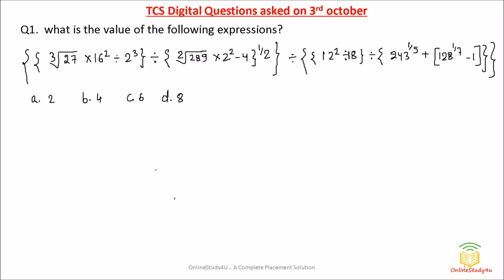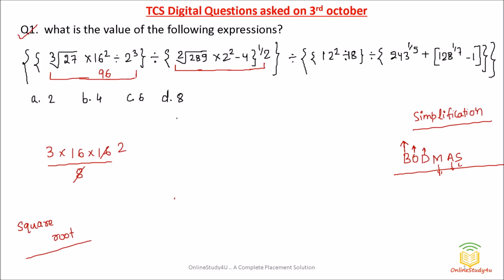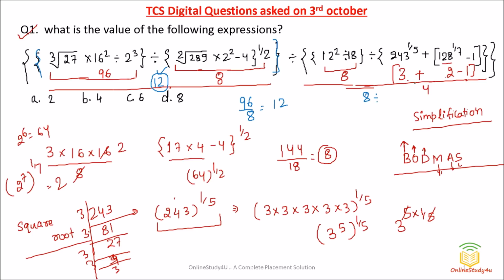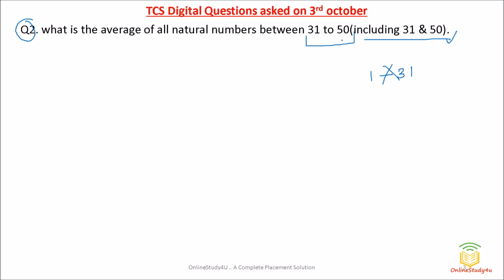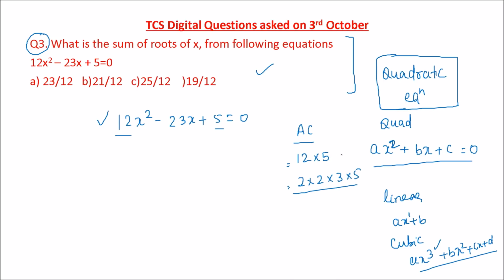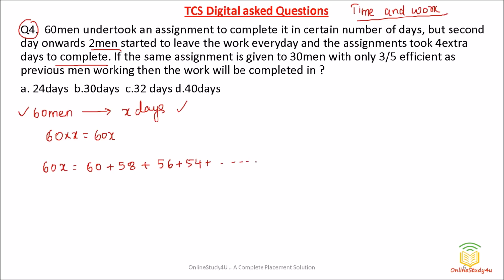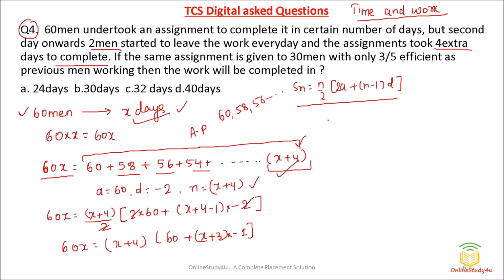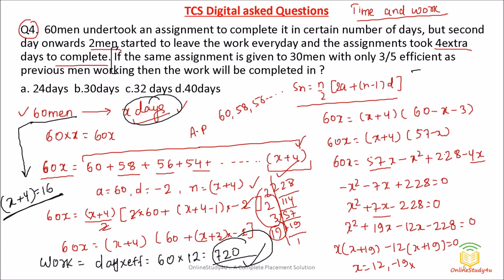TCS digital Aptitude Questions asked on 3rd october | TCS Digital Questions and Answers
In this video we have discussed  Aptitude Question paper of TCS Digital exams. We have covered Aptitude questions from TCS digital exam and this kind of questions will be repeated in TCS NQT exam. This video will give you idea about the difficulty level and pattern and accordingly you can prepare for the TCS NQT exam.